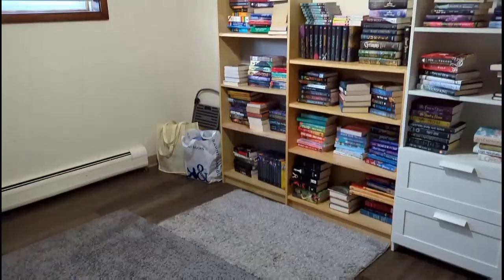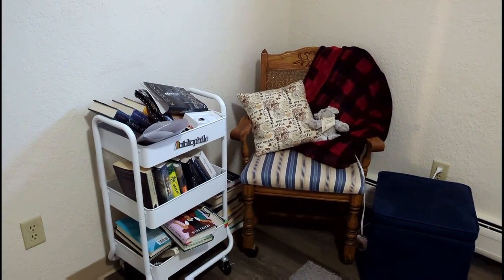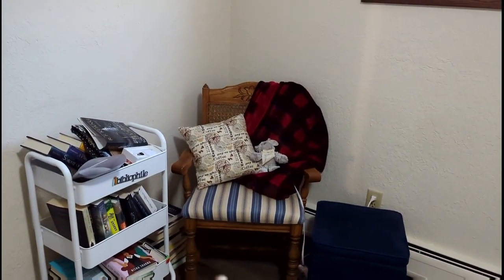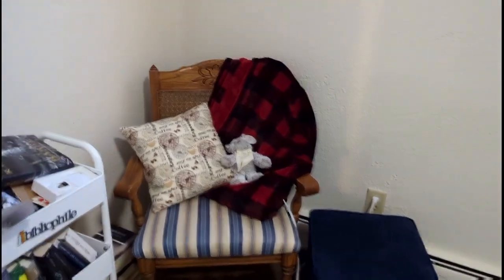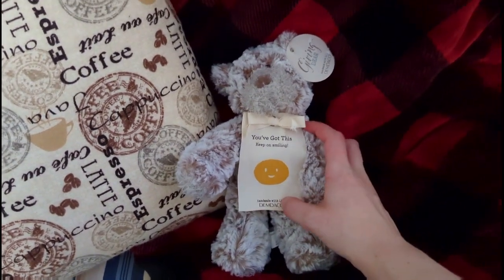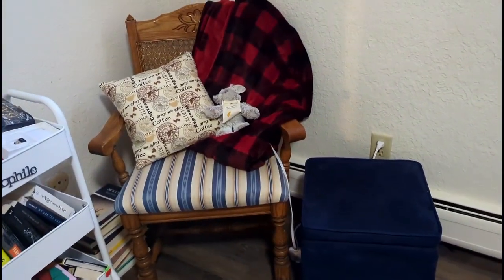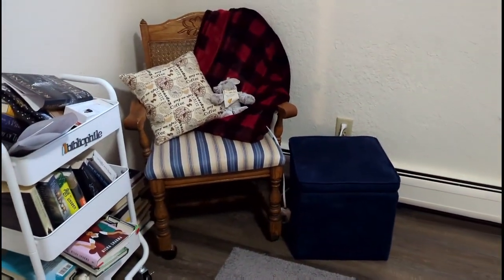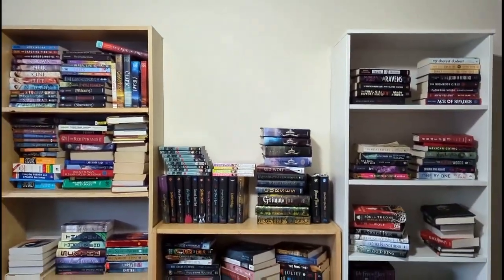Creating My New Book Room!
I have begun the process of moving all of my books into their own room!
Bookshelf Tour is on the horizon!

Storygraph: lauraslillibrary
Goodreads: Laura's Lil Library